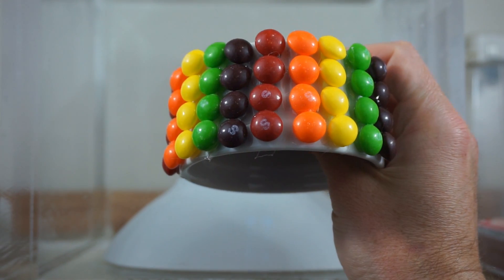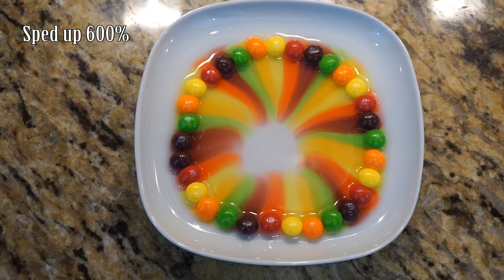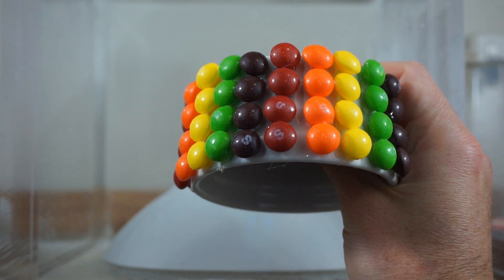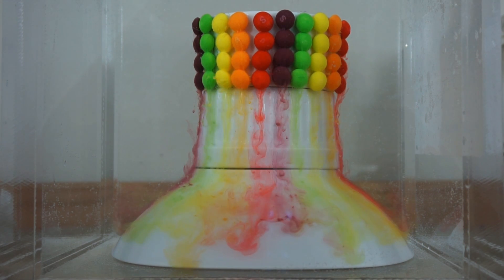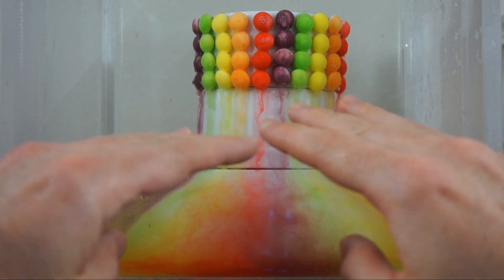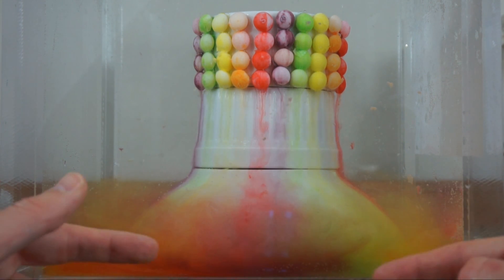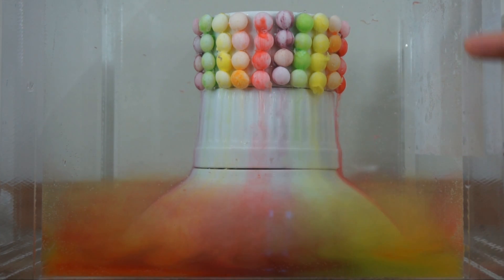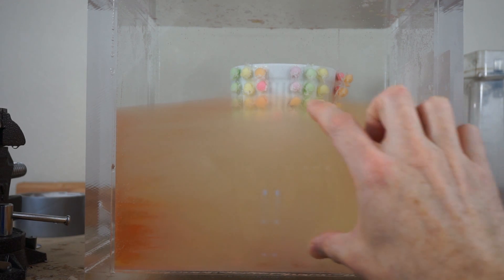Amazing Skittles Underwater Rainbow Waterfall Trick! Satisfying Rainbow of Colors in 3D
In this video I soup up the traditional skittles in water trick that you may have seen done on a plate. I do a 3D version of the color trick. First I show the original skittles in water trick when you add water to skittles candy on a plate. Then I show the more awesome version and talk about what is happening in the process. I talk about some of the science behind why this happens.